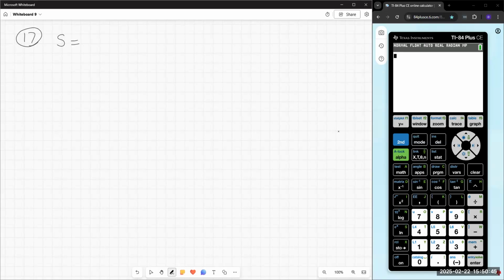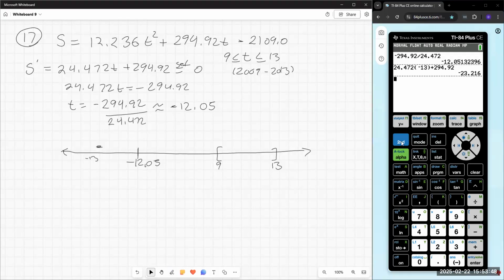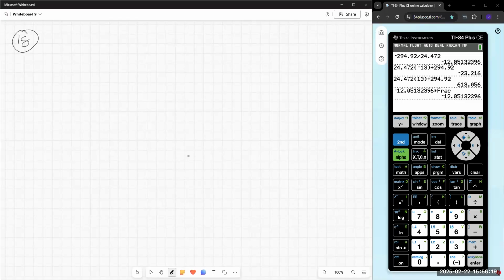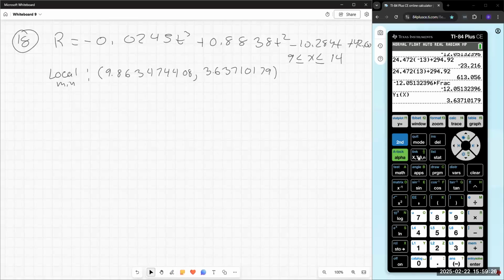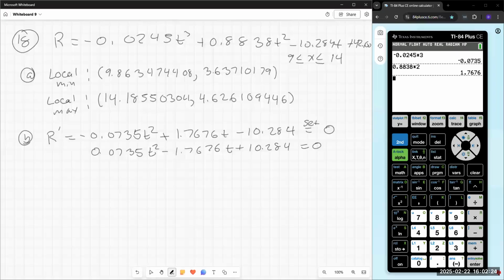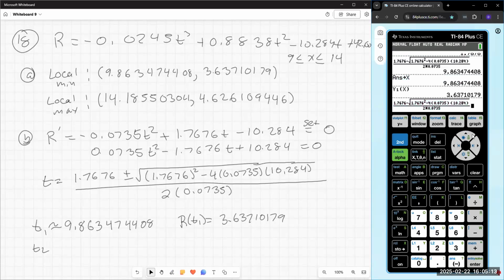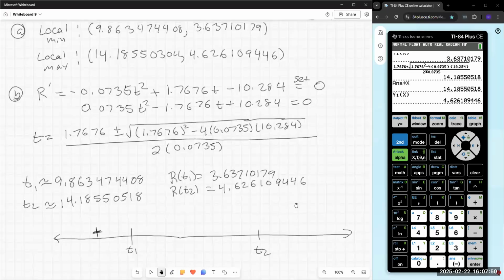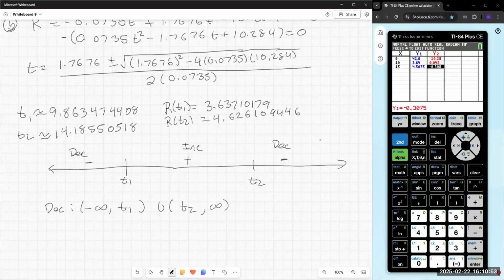Ch. 3 Review Problems 17-18